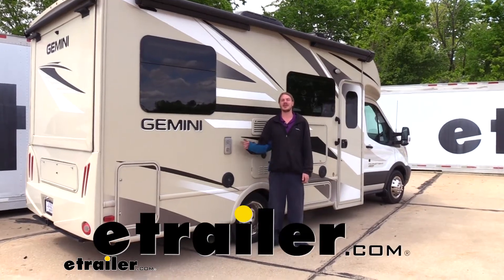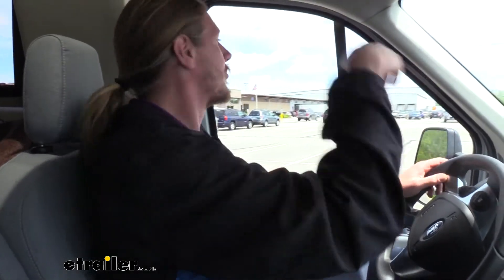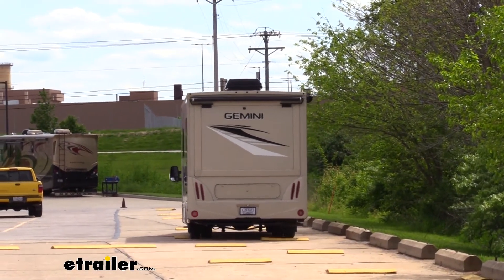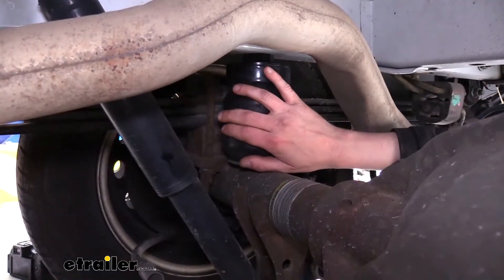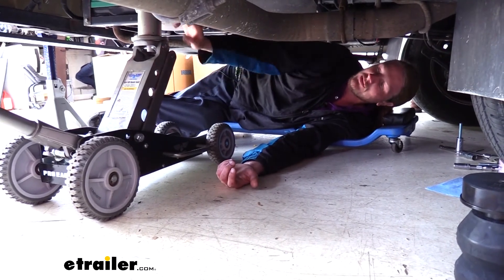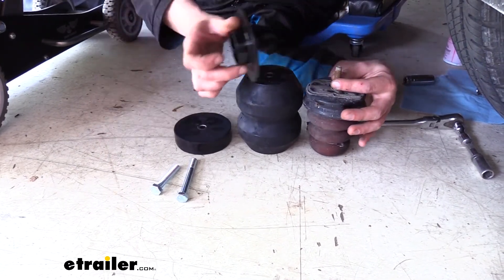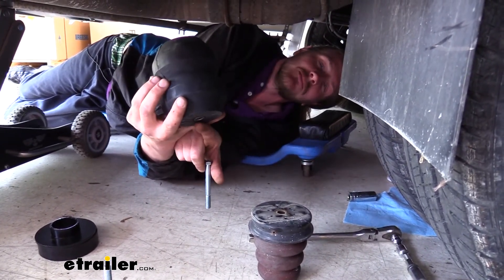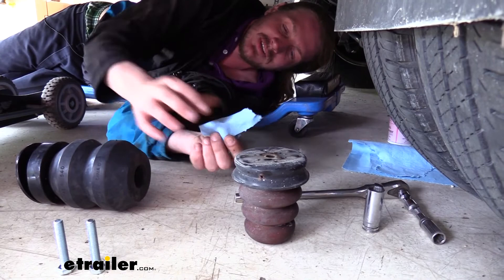etrailer | Install: Timbren Suspension Enhancement System on a 2016 Thor Gemini Motorhome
Hi there Thor owners. Today on your 2016, Thor Gemini, we're going to be taking a look at and showing you how to install the Timbren suspension enhancement system. And then we'll hit the course again afterwards, I'm expecting there to be drastic improvements once we have Timbrens installed in the back. Because just looking at the leaf springs, this thing is sagging and loaded down quite a bit.So, we're going to start by hitting our bump section here. It's going to be the uneven bumps section.

This is going to simulate a pothole. It's going to rock us back and forth pretty good. And we can definitely feel the back, each time we hit a bump, it definitely throws us. You can see it here in the steering wheel to where it hits. Now, as far as your steering wheel moving, that's going to be more of a steering stabilizer issue that is going to correct to that.

But you can definitely. I mean, we're rocking pretty good inside of here.Now we're going to head into our even bump section. And this going to simulate like going over a speed bump, like you might into a parking lot or apartment complex. And this is forward and backward. We are going to notice some small improvements here, because every time we do go down in the back, up and down, we had that bouncing motion.

So, by adding the Timbrens in, it should minimize that porpoising that we had.Lastly, we're going to go into our slalom section, and this is where we're going to simulate evasive maneuvers. And this is where I expect the Timbrens to really shine here, because we're going to be rocking it pretty hard here as we try to avoid whatever obstacles might be in front of us. And having the Timbrens there to react, is going to help keep us from getting thrown around as much as we are here in the motor home.So, we're heading into the section now. So, here we go. Without our Timbrens here, I expect it to be pretty...

Oh yeah, you can see the body really rolls. When you're inside of it here, the whole world kind of turns at a slant. And we're not even really going that aggressive. I don't really want to go too much more aggressive with it than what we are. Oh yeah, especially on a nice heavy turnaround like that. So, I definitely expect to see some major improvements once we get those on.Now with our Timbrens installed, we're going to hit the test course once again. We're, again, heading into the uneven bumps section. Oh yeah, you can definitely feel the difference. The suspension is stiffer, because especially on that first bump, you'll notice it on that first bump. But we're definitely not rocking quite as bad as we we're before.Next we're going to be heading into our even bump section. This is going to be our forward and backward motion. And we can feel the front suspension here is nice and smooth. And what before that we had. It would go up and it would slam down. We feel it more on the uprise, because our Sumo Springs are contacting, than we do on the back down motion. So, we don't slam down quite as hard as we used to.And lastly, we're going to be heading into the solemn section here. And this is where I expect to have pretty major improvements on what we had before, before we we're depending on just the leaf springs and our sway bar, for the sway motion that we had. Now, we're going to have our Timbrens in addition to those. All right, here we go. Oh, wow. That is quite the drastic improvement. The body roll is actually quite negligible in comparison to what it was before. Before I was really getting thrown back and forth. And now you can feel it, but your whole body's not being thrown around. It's almost more like driving just a regular van, than it is driving a motor home at this point.And this is what our Timbrens look like when they're installed. They are a replacement for your factory jounce bumper, and they're designed to contact sooner than your jounce bumper. So, you can start getting the benefits of the Timbrens when you need it. In most cases on your motor home here, when you have them installed, you're going to get that contact immediately. And you're going to automatically feel the benefits right away.With jounce bumpers, for the most part, you don't get any benefit from them until your suspension's completely